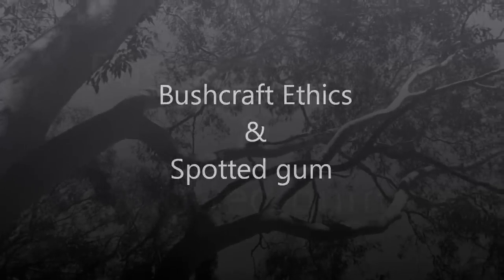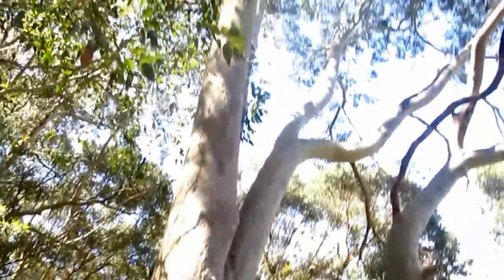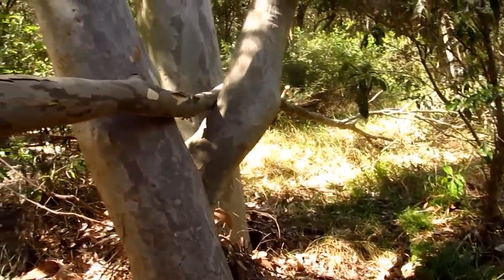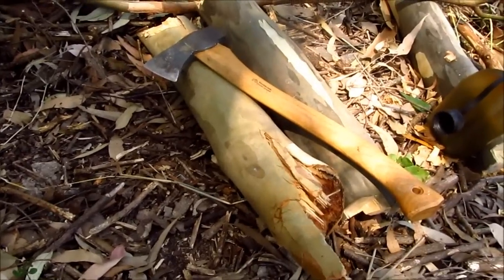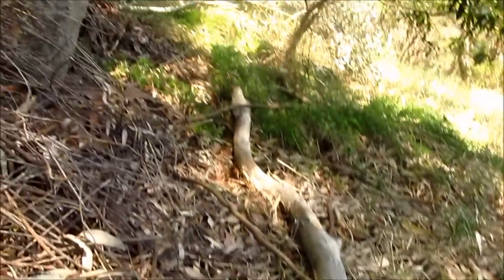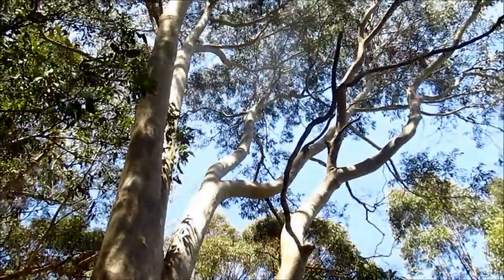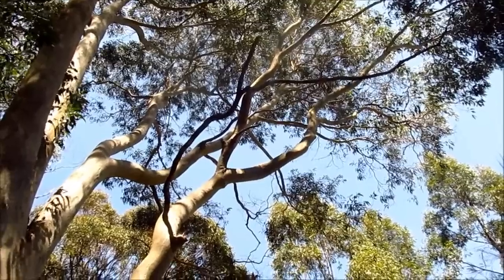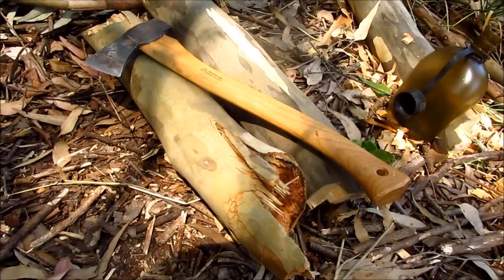Bushcraft Ethics and Spotted Gum Harvesting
I am really angry and upset at some of so called bushcraft videos posted in you tube.Some people seem hell bent on killing trees and destroying there local wild habitats.

I think that wild foods and natural materials should be gathered ethically.The way some  bushcrafter's behave in the wood is little more pure vandalism.

Some videos show several 30 year old trees being cut down just to show how good the axe is.Some show bark being cut and striped from living tree to demonstrate a survive food.